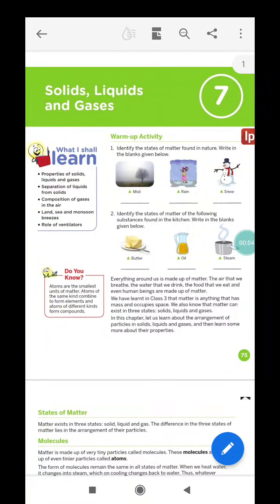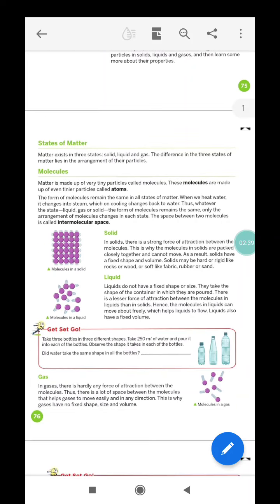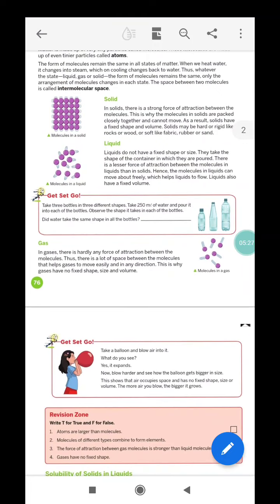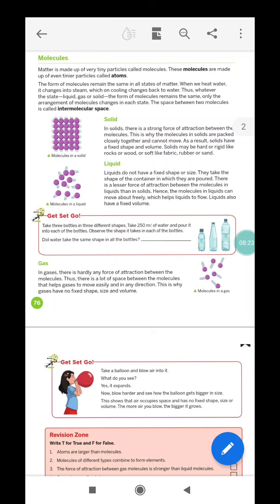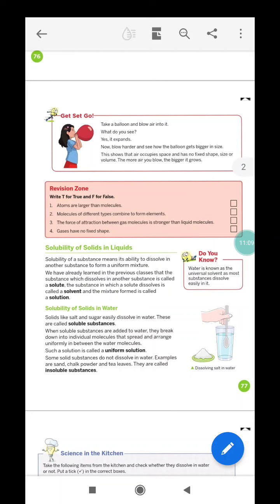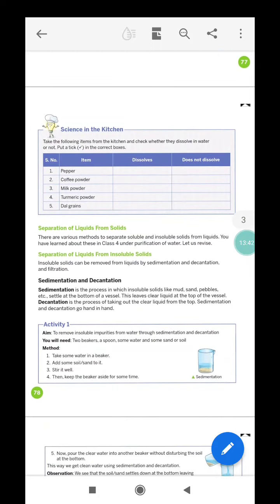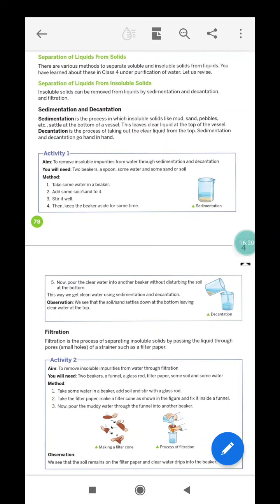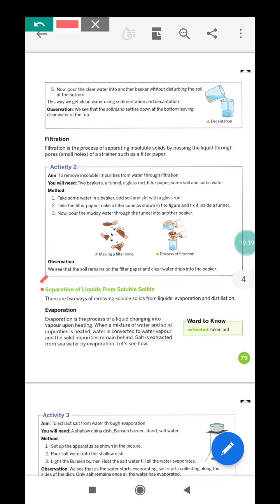Ch-7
Discussion Video